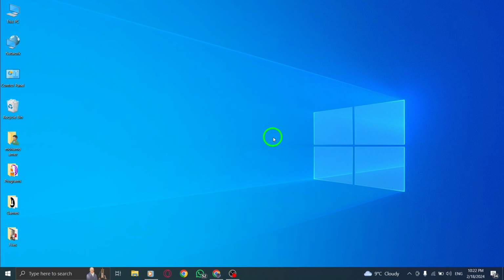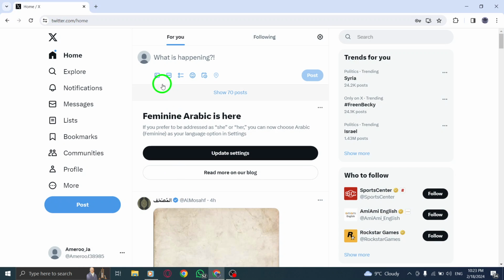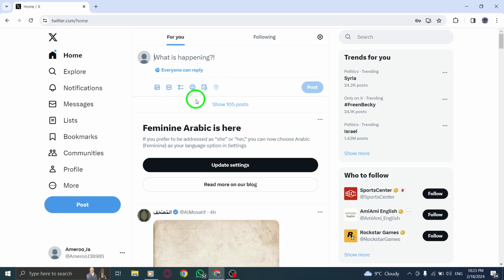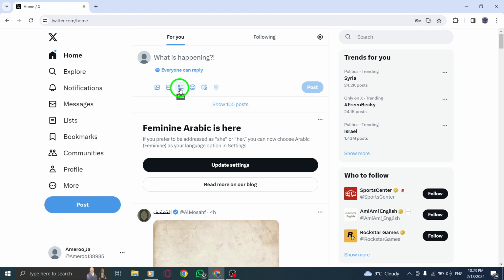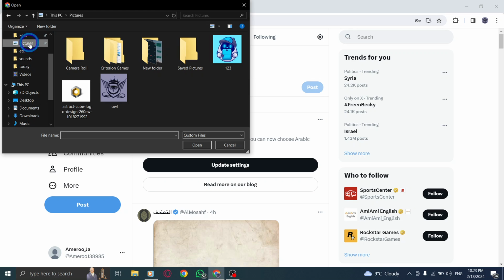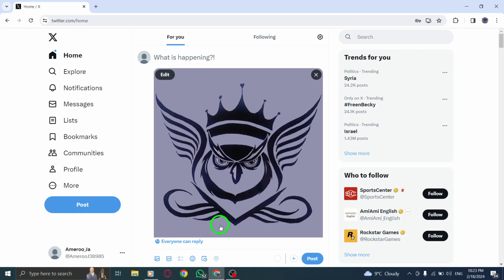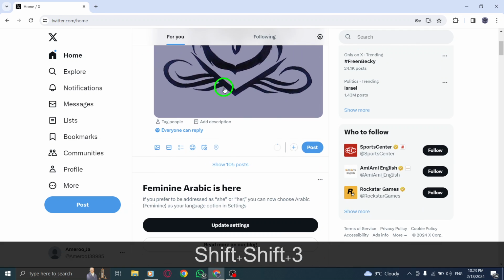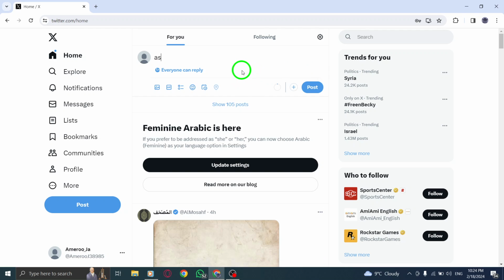How To Attach A Photo, GIF, Or Poll To A Tweet On X (Twitter) On PC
In this tutorial video, we will show you how to attach a photo, GIF, or poll to a tweet on X (Twitter) using your PC. Follow these steps:

1. Tap the Tweet icon.
2. Tap on the photo icon, the GIF icon, or the poll icon to add a photo, GIF, or poll. You can add up to four images to your Tweets.
3. Type your message in the Tweet compose box.
4. Tap Tweet to post your Tweet.

Enhance your tweets with visuals and interactive elements to make them more engaging and captivating. Watch the video for a visual guide on how to attach media and interactive elements to your tweets on X (Twitter) using your PC.

Make your tweets stand out and connect with your audience like never before.

Watch the video now and start creating captivating tweets with attached photos, GIFs, and polls on X (Twitter) using your PC.